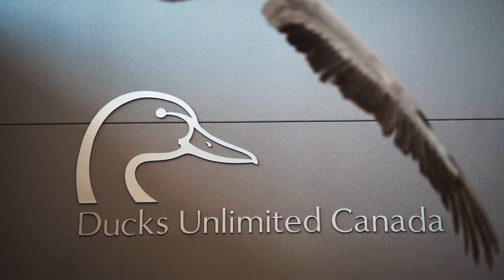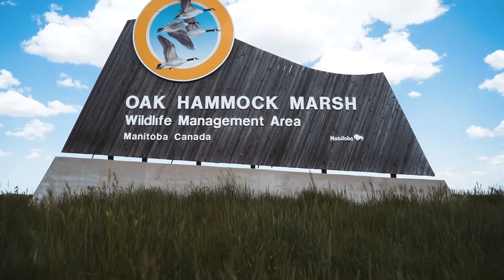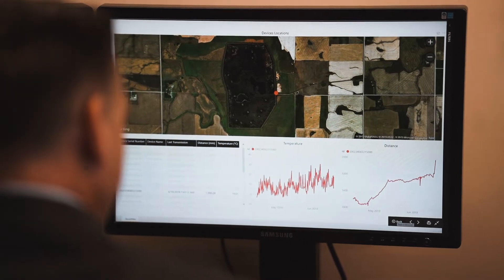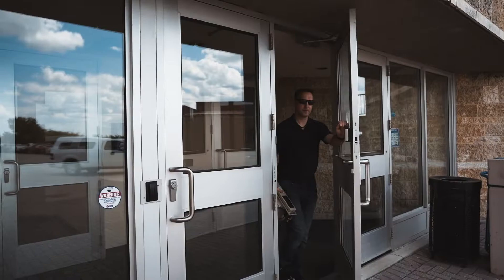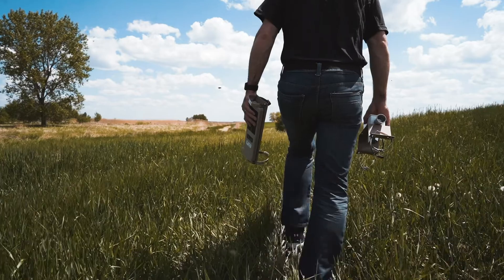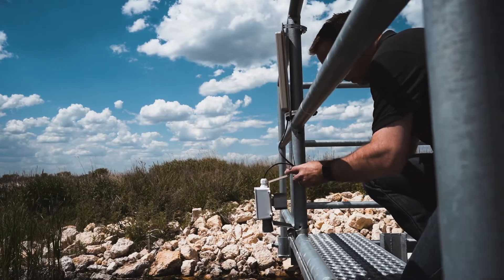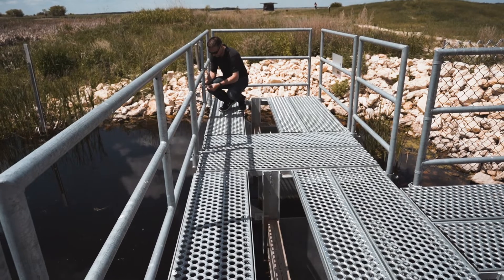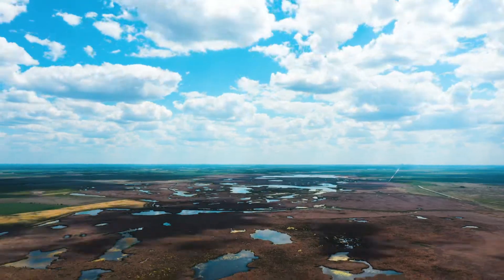Ducks Unlimited Canada saves wetlands and data with Veeam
Ducks Unlimited Canada retains several types of data including geographical, research and legal, which are all backed up with Veeam Cloud Data Management solutions.